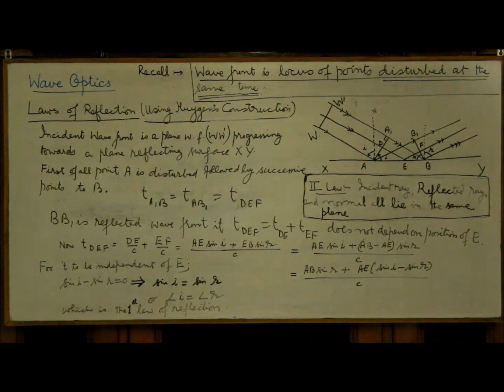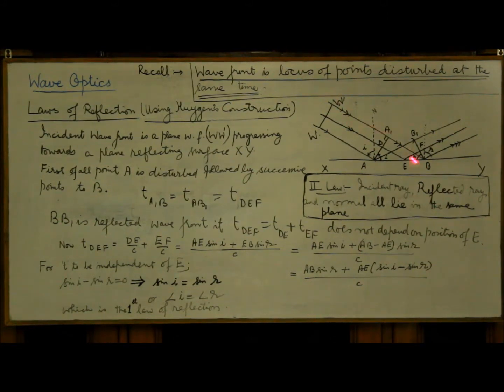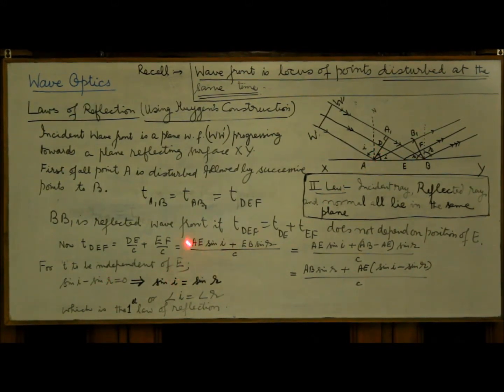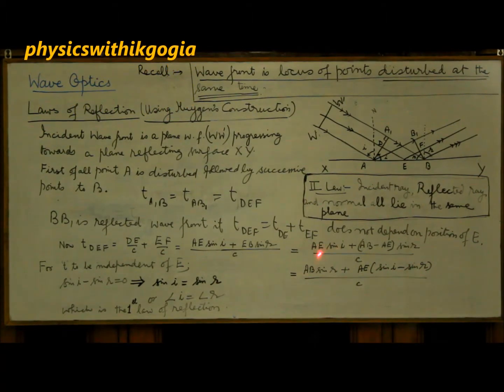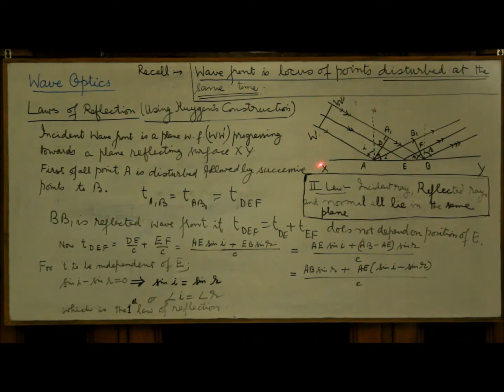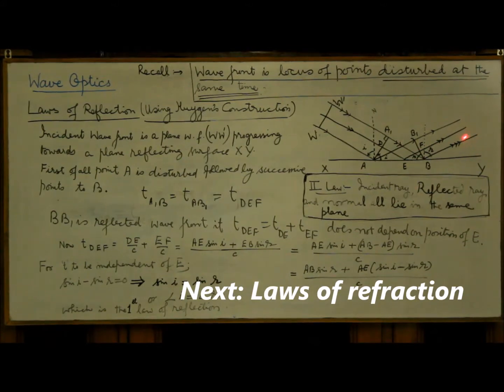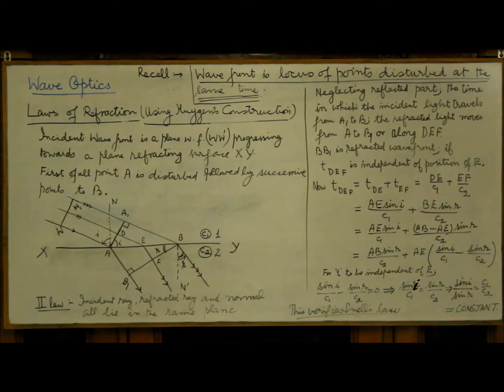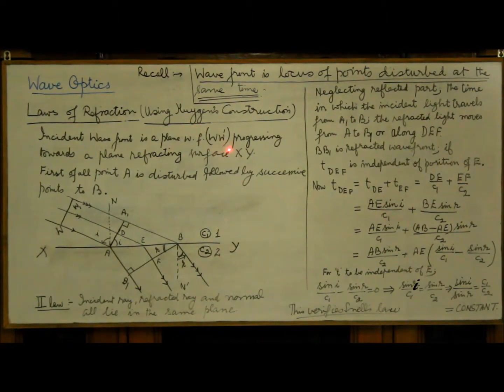Laws of reflection & refraction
The video Wave Optics-2 describes how Huygen's theory can be used to verify the laws of reflection & refraction. For notes on the topic, Visit:
for CBSE Physics 12 notes; Assignments; Previous year papers; ICSE & K-12 Physics.